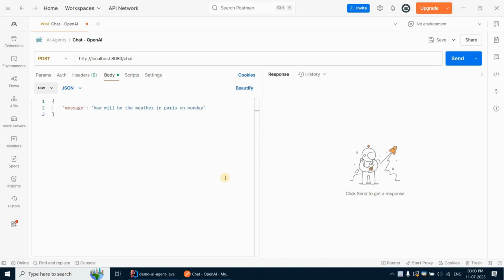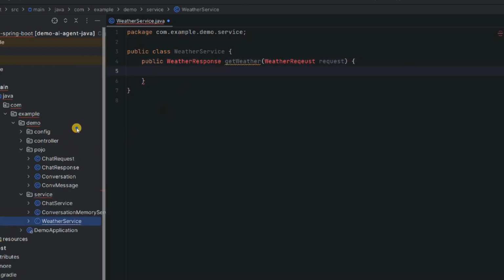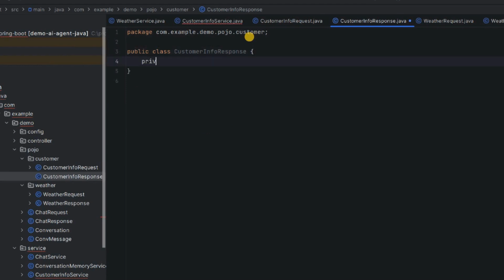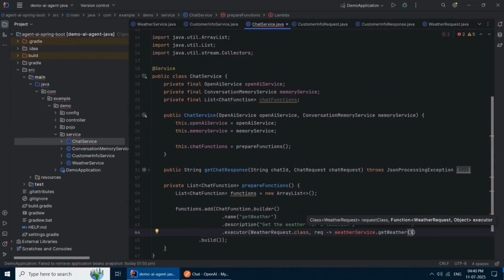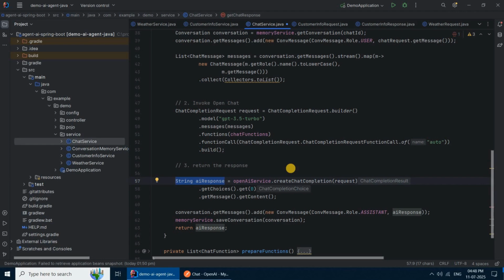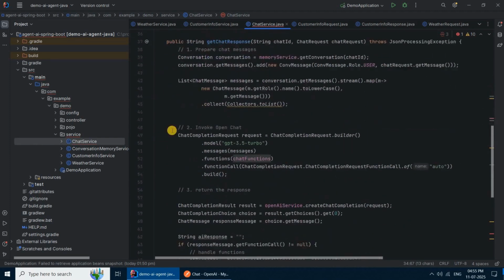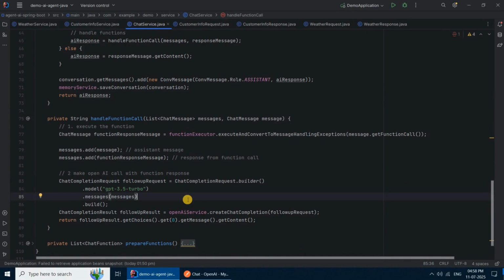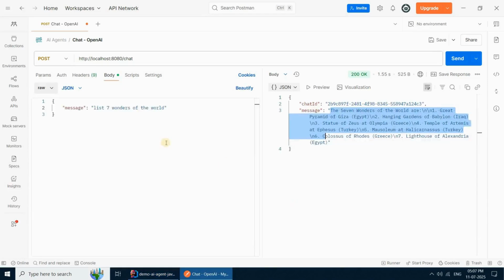AI Agent Function Calling in Java (Episode 3) | Automate Real Tasks with OpenAI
🤖 Your AI doesn’t just talk—it acts! In this third episode of our Java AI  Agent series, you’ll learn how to:

✅ Connect your AI to real-world tools (APIs, databases, etc.)
✅ Use OpenAI’s function calling to fetch weather, lookup client data, and more
✅ Structure your Java code for easy tool additions

Perfect for Java devs who want to:
Build AI agents that do more than chat
Integrate external APIs cleanly
Understand OpenAI’s function calling in practice